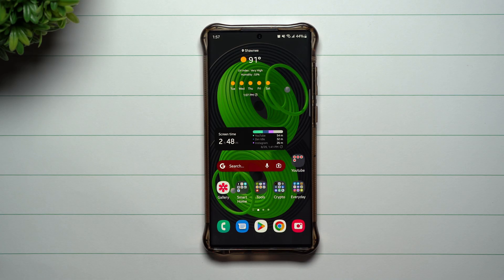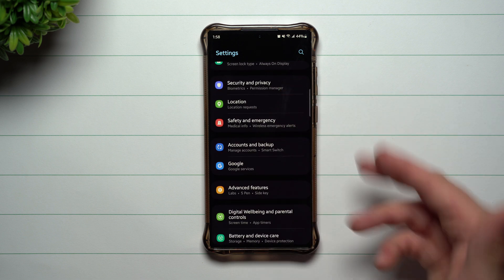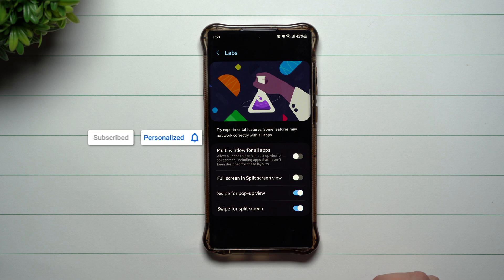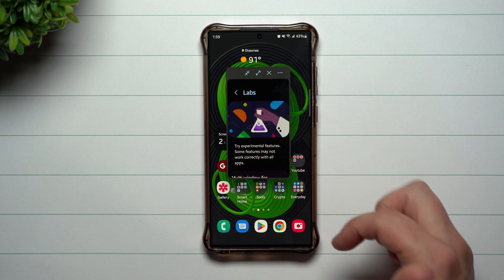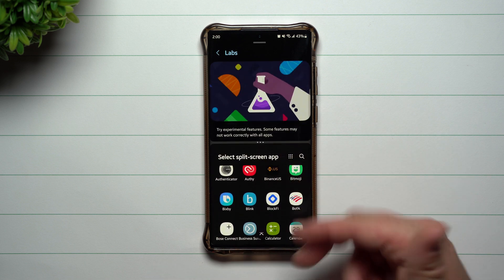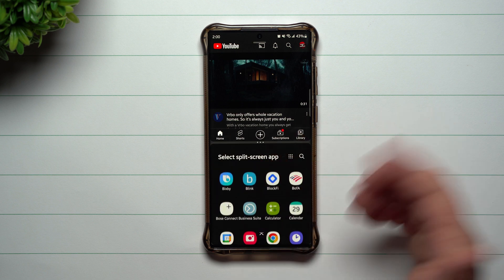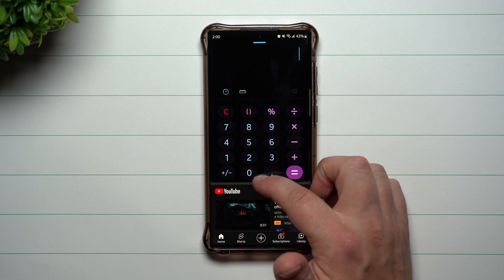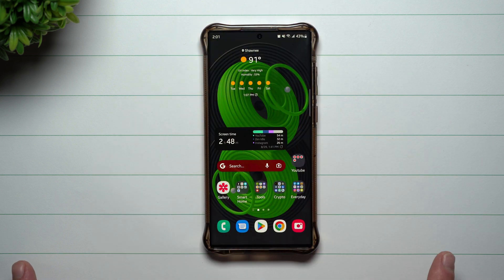Samsung Labs New Features (One UI 4.1.1 & 5.0)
Here at Samsung In A Minute, We get to the point in around 2 minutes. In Today's Video, we take a look at what is new within Samsung Labs for those running Samsung One UI 4.1.1 or One UI 5.0 beta.